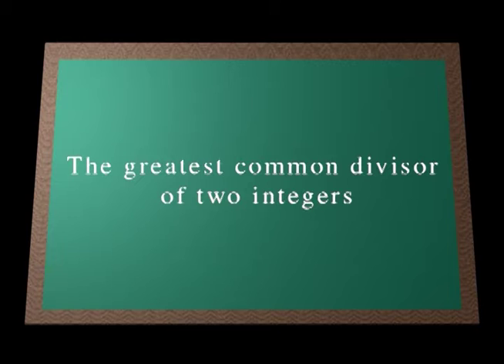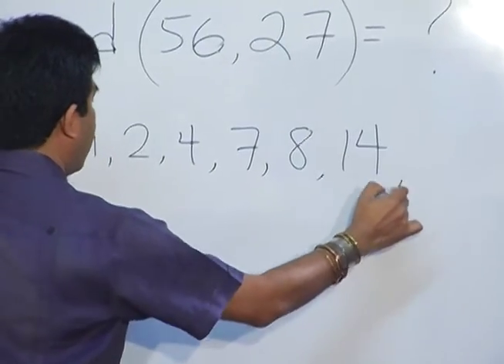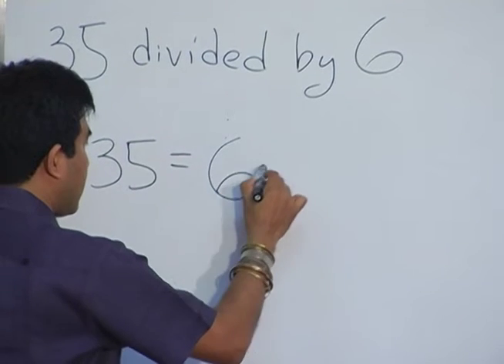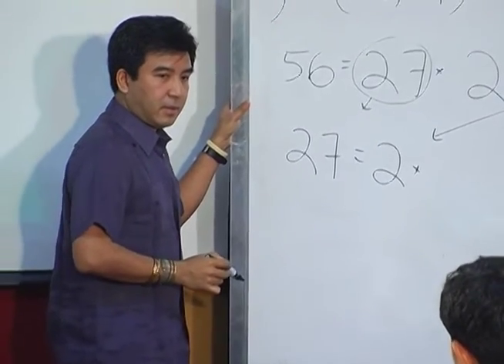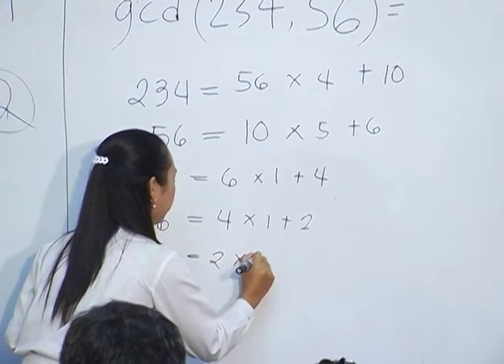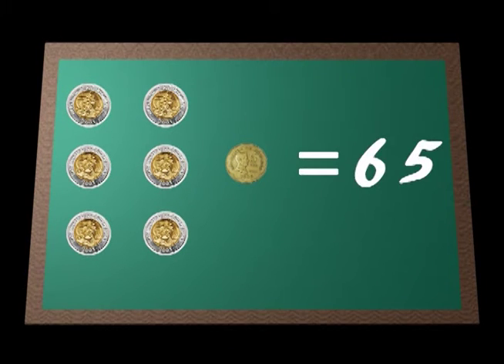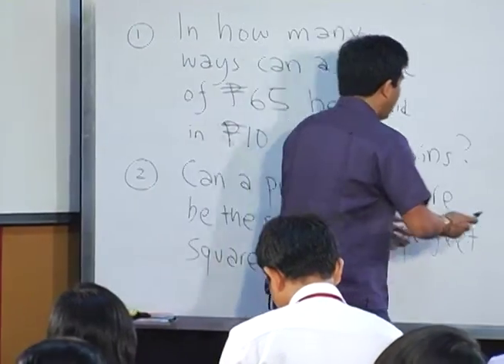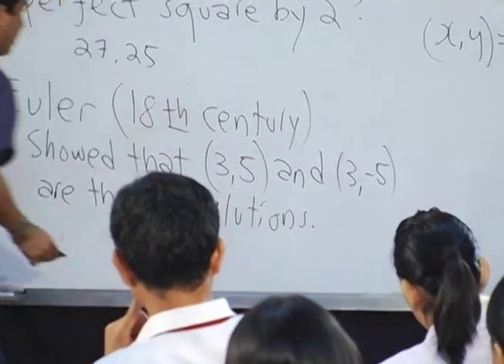Diophantine Equations & Phtyagorian Triples Part 1 (Episode 12 Higher Math)